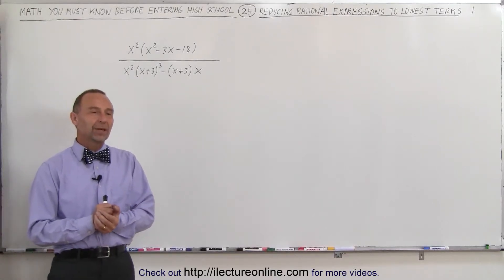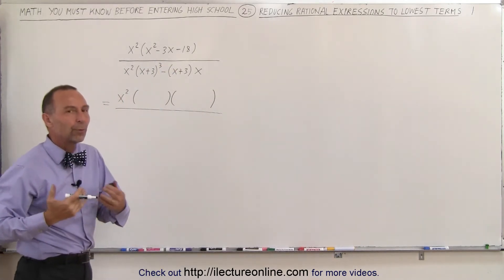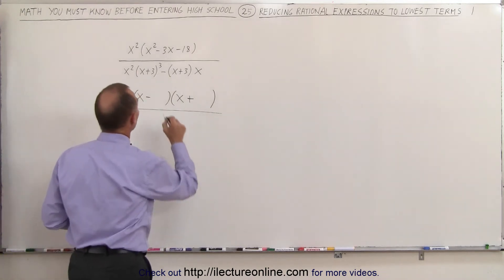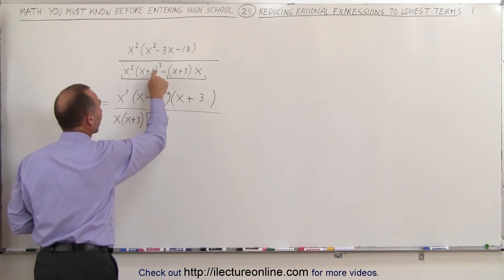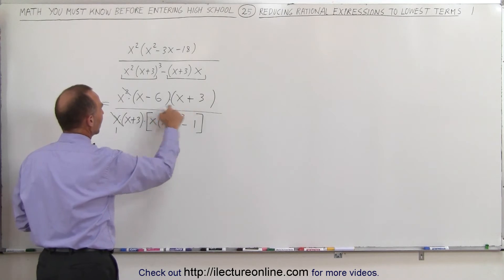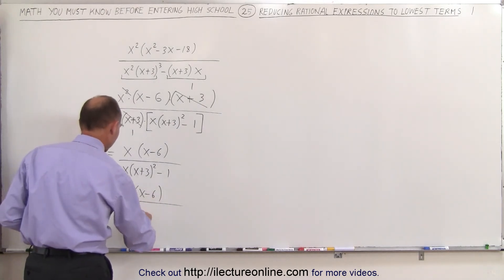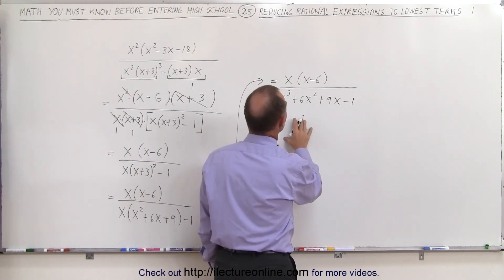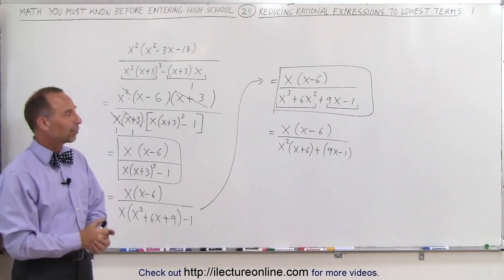Math: Need to Know Before High School: Ch 2 Review (25 of 54) Reducing Radical Expression: Ex. 1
In this video I will reduce algebraic rational (fraction) expression with polynomials, example 1.